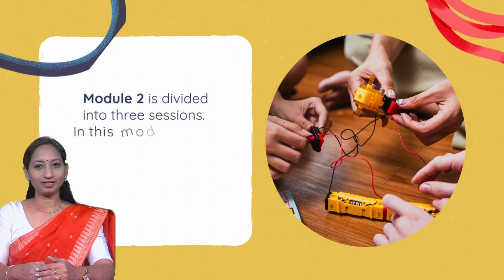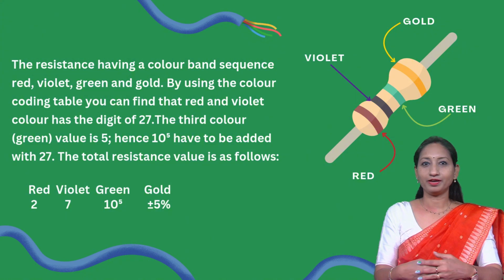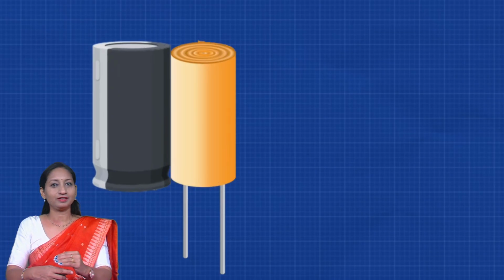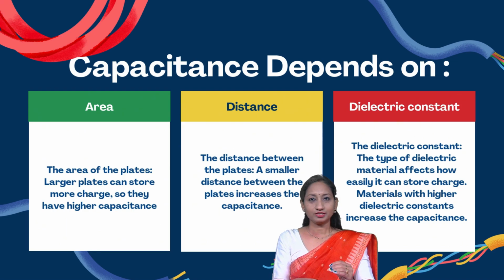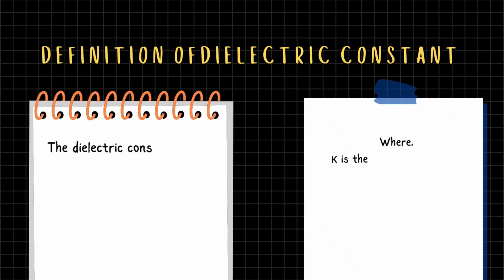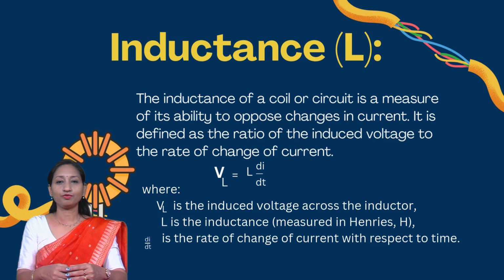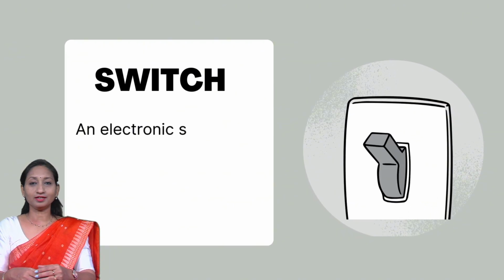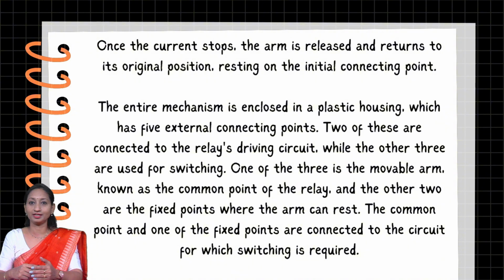Components of Electrical Circuits